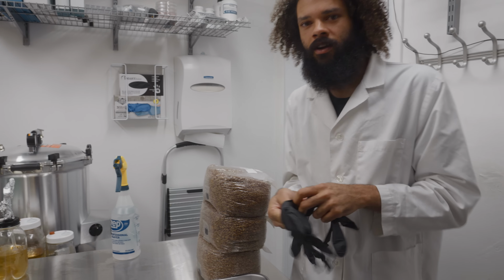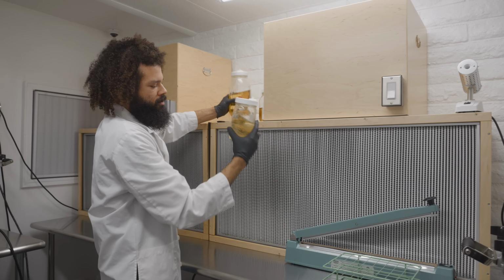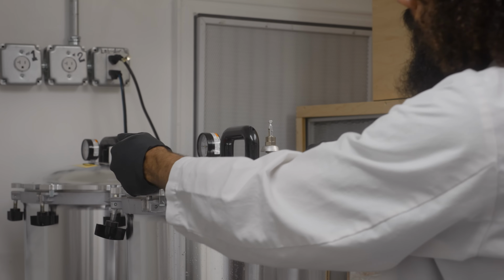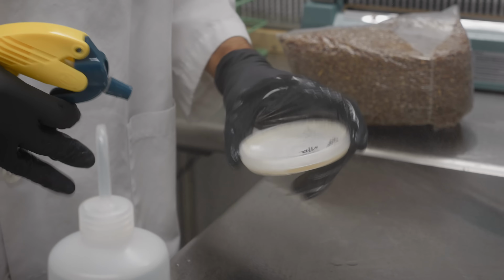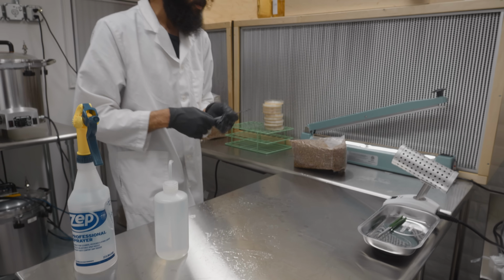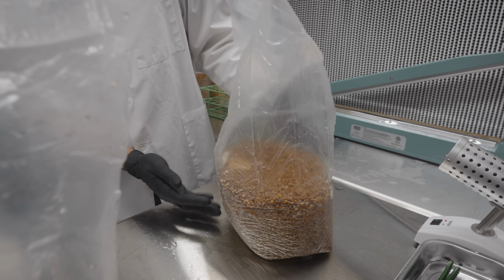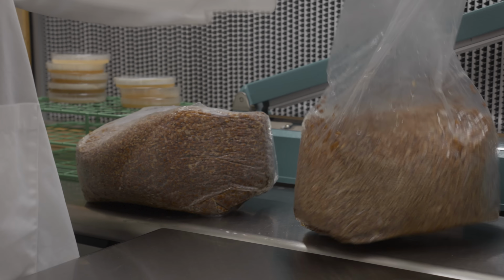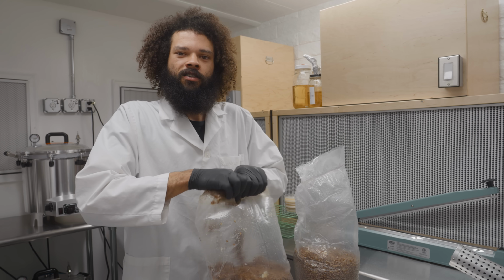Making Mushroom Grain Spawn in the Lab with Mushroom Liquid Culture | Southwest Mushrooms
Mushroom Mike shows his technique for inoculating sterile grain with agar mycelium to create grain spawn in the lab.

▶ Cultivating fresh gourmet mushrooms at our urban grow farm. Mushrooms with amazing flavor and full of beneficial nutrients. Our passion is to offer every customer the freshest product in the market. Owner "Mushroom Mike" enjoys sharing the science of mycology while serving top chefs, everyday cooks, and those who enjoy a healthy lifestyle with premium mushrooms.